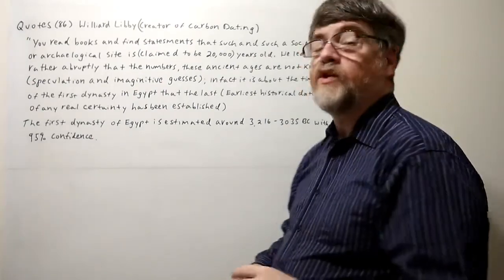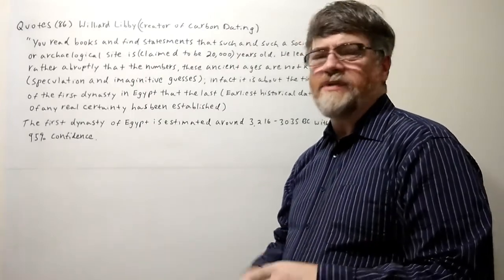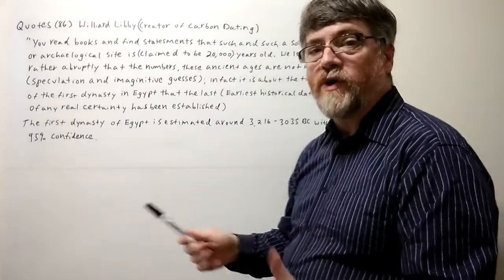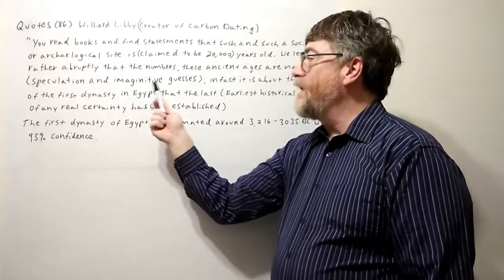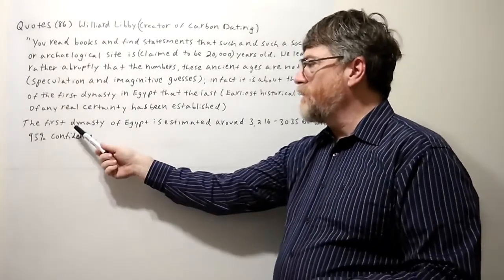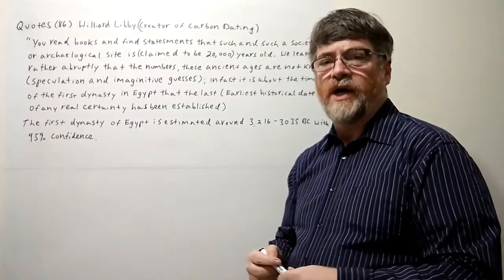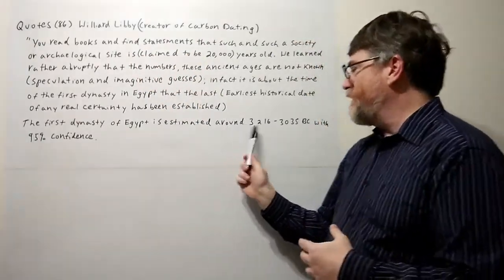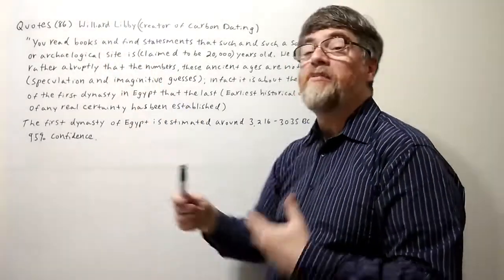Tutor Nick P Quotes 86 Williard Libby ( Creator of Carbon Dating )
" You read books and find statements that such and such a society or archaeological site is (claimed to be ) 20,000 years old , we learned rather abruptly that the numbers, these ancient ages are not known (speculative and imaginative guesses ) ; in fact it is about the time of the first dynasty in Egypt that the last ( Earliest date historical date of any real certainty has been established ) .